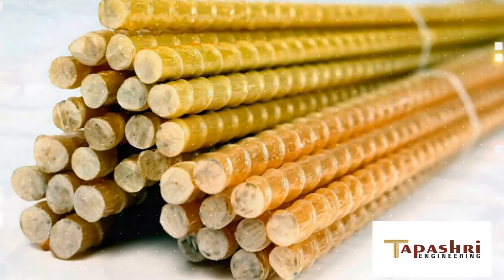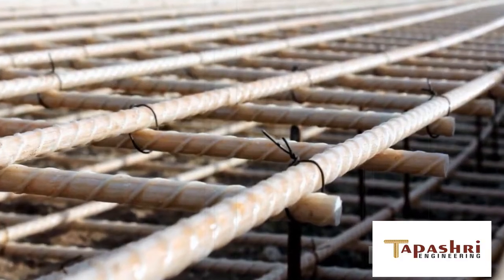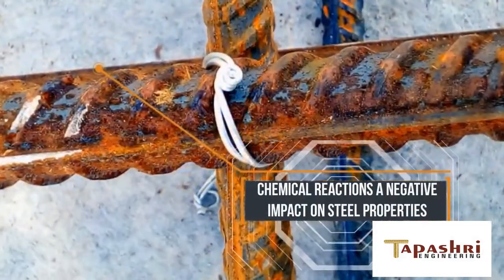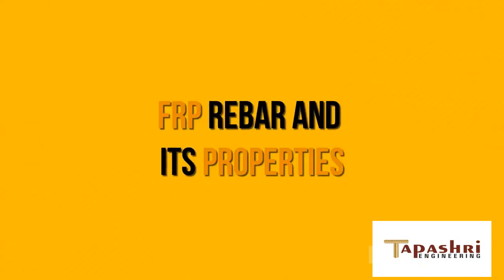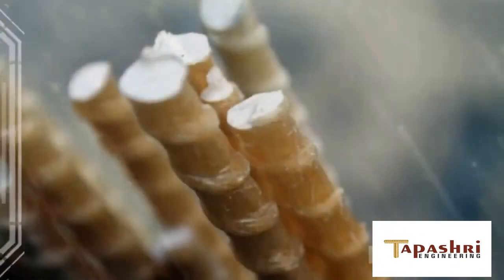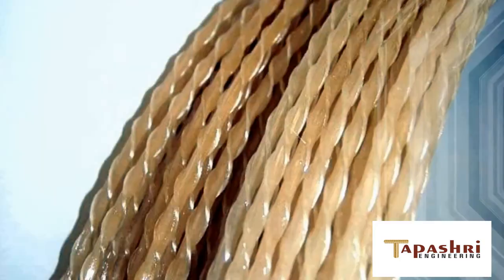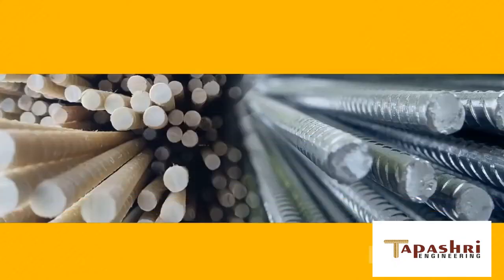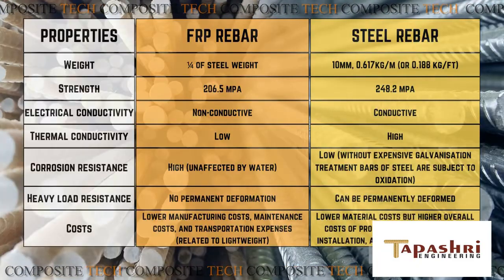FRP Rebar vs Steel Rebar - Tapashri Engineering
FRP Bars Vs Steel Bars

GFRP Bar
Light Weight
Anti-corrosive
Less density as compared to conventional steel
Ease to transport
Non-Conductive material
Ease in Use
The cover requirement in RCC element is less in severe or extremely severe environmental exposure conditions due to the anti-corrosive properties of GFRP bars.
High tensile strength as compared to steel rebar
Less modulus of elasticity
Less Bending strength
Less ductility
Greater Bond strength as compared to steel rebar
Fatigue Resistance is high as compared to steel rebar (Approx. 20 times)

Steel Bar
Heavy Weight
Corrosive Material
High Density as compared to GFRP Bar
Transportation of steel bars is difficult due to the high density
Conductive Material
Not too difficult in Use
The cover requirement in RCC Element is more in Severe or Extreme Severe environment conditions due to the corrosive property of steel rebar.
Less tensile strength as compared to GFRP bar
High modulus of Elasticity
High bending Strength
High Ductility
Less bond strength as compared to GFRP Bar
Less fatigue resistance as compared to GFRP Bars